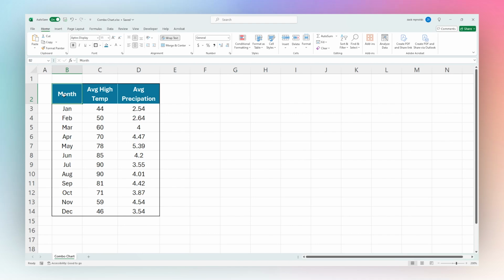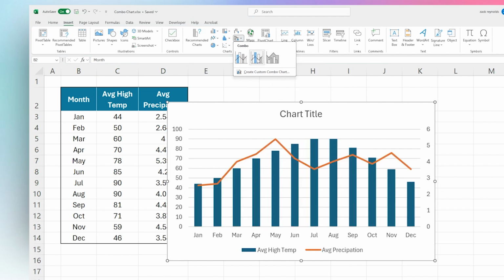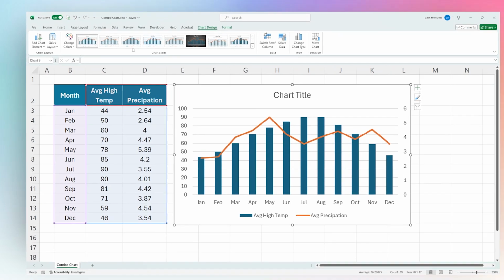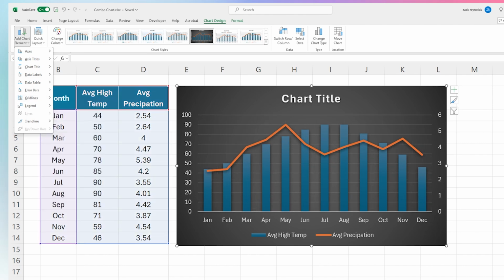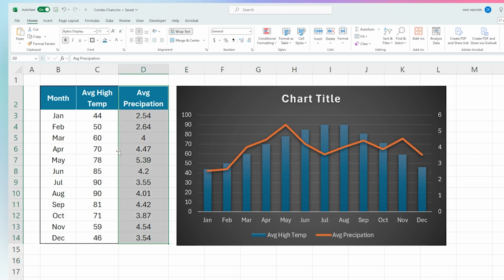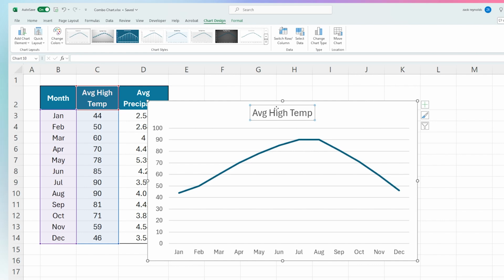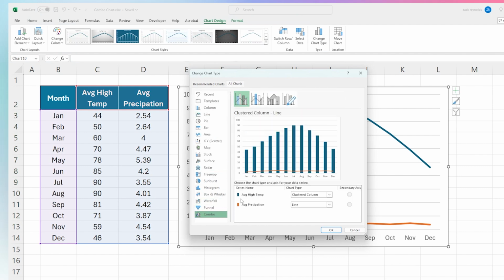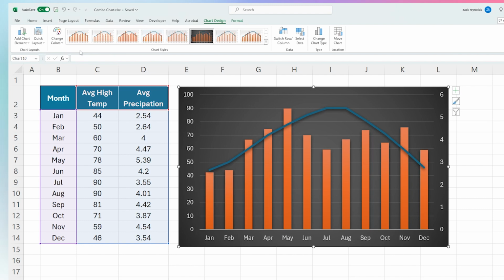How to Create a Combo Chart in Excel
Learn to build a combo chart in Excel.

A combo chart is a single chart that combines two or more chart types, such as lines, columns, and areas, to display different kinds of data in one visual.

Combo charts can be used to compare data, highlight differences, or provide a more comprehensive view.